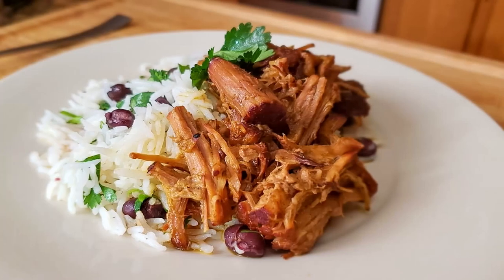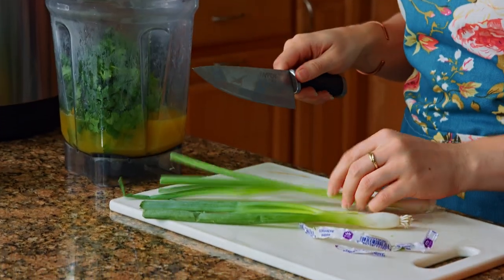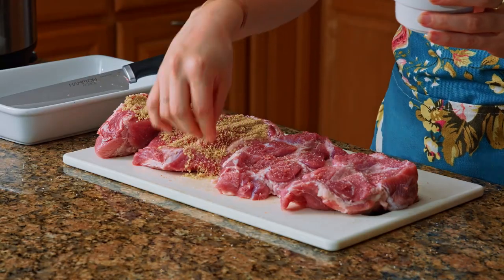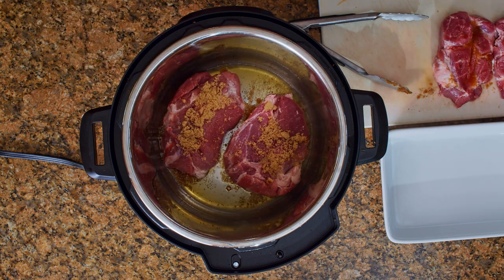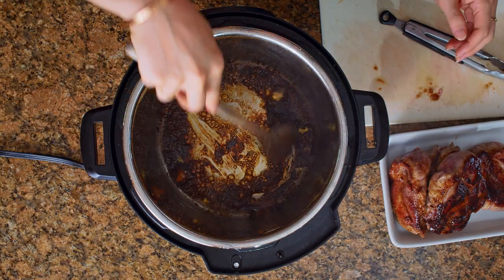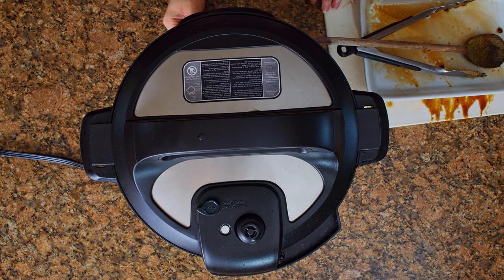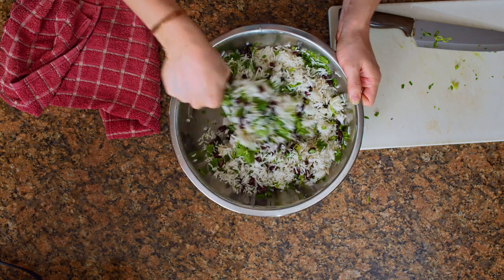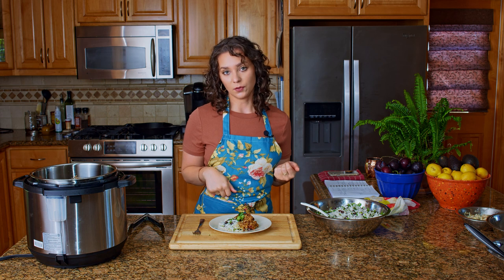Cuban Pulled Pork with Cilantro Lime Rice and Beans | Low FODMAP | Gluten Free | Instant Pot Recipe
This cuban pulled pork recipe is super easy and perfect for summer when it is just too hot to turn on the oven or stove. All you need is an instant pot and a rice cooker, which don't give off much heat at all. The dish has an amazing citrusy and slightly spicy sauce with added depth and dimension from the cumin and caramelized brown sugar. I dare you not to like it!

I love to meal prep this dish on Sunday and use it throughout the week to make wet burritos, pulled pork tacos and sandwiches, huevos rancheros, and even layer it over spinach to make cuban mojo pork bowls. With a little creativity the possibilities are endless!

PRO TIP: Freeze your extra sauce into cubes for a quick and easy way to add flavor to soups, rice, beans, quinoa, potatoes, meats, veggies -- basically anything you want!

INGREDIENTS:

4lb Pork Shoulder/Butt Roast
1/3 C Brown Sugar
1.5 C OJ
1/2 C Lime Juice
1 Bunch Cilantro
2 Green Onions
1 tsp/cube Chicken Stock Powder
2 tsp Cumin
1 tsp Oregano
1 TB Cornstarch

Optional:
1 Jalapeño
1 Bay Leaf
Peppercorns
1/2 tsp Cumin seeds

Instant Pot: Pressure Cook on HIGH for 1 Hour
Crock Pot: LOW for 8 Hours or HIGH for 4 Hours

Video filmed, edited, and colored by Random Motion Productions.